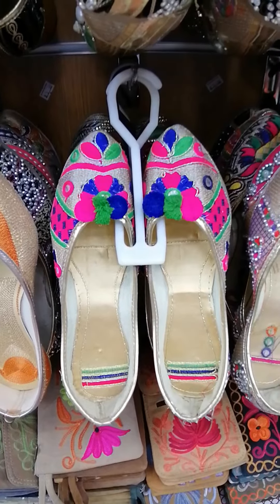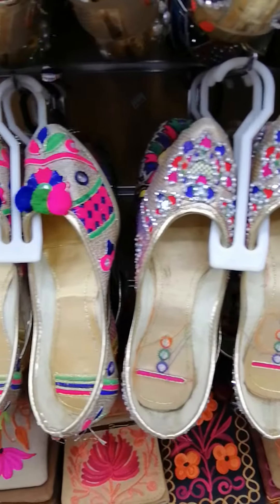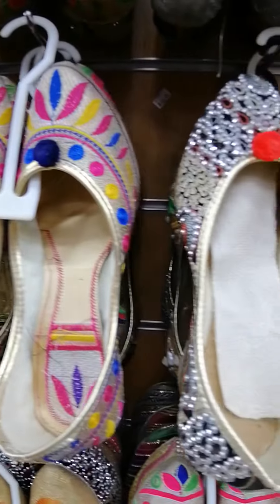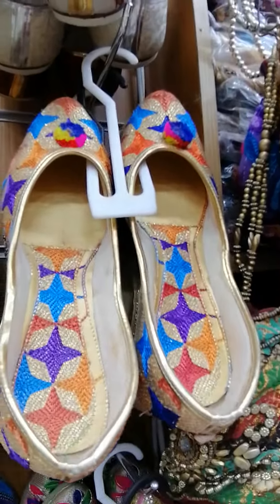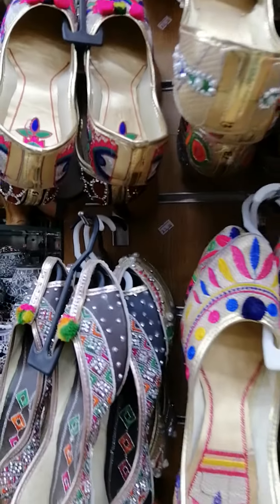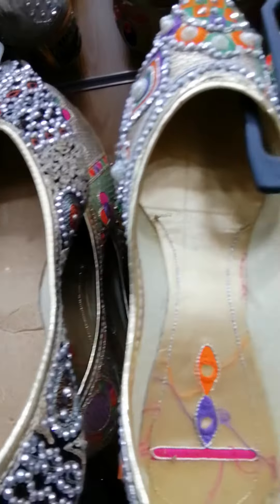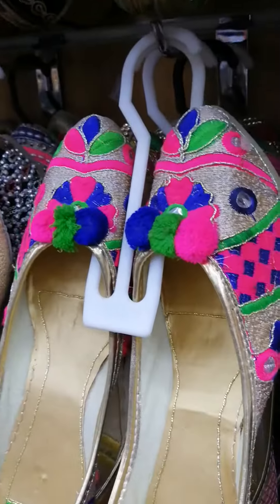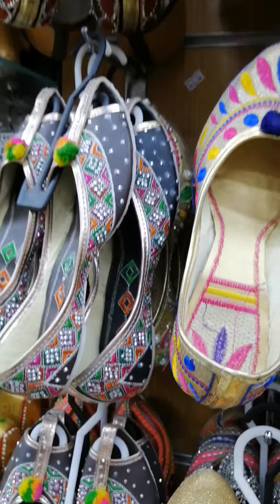Patiala Jodi Punjabi Pakistani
Patiyala Juti collection all handmade all colours sizes and dizain with the best selection